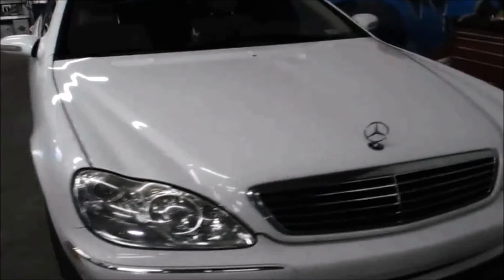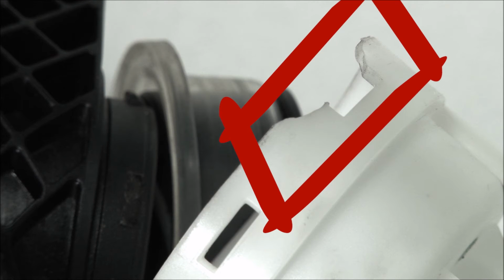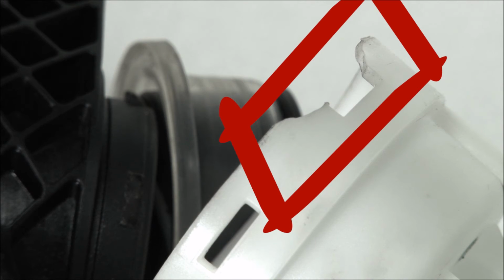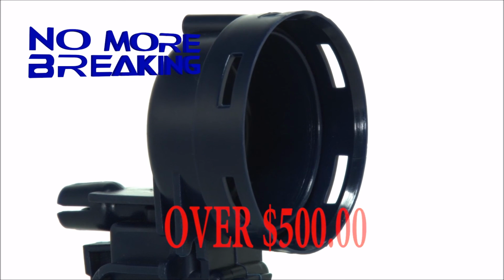MotorKing Mercedes Benz Air Door Lock Actuator Repair Kit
If your car door lock actuator is not working properly,  a common problem is that the plastic air reservoir (at the bottom of the actuator) is broken or cracked.  Air leaks will cause the actuator from putting the door to the close position. This rebuilt kit is designed to fix this problem without changing the complete assembly and saves you money and time.

Part Number- MotorKing D096RKRF Air Door Lock Actuator Repair Kit

Business hours: 9:00 AM - 5:30 PM EST
Quality Parts for Less